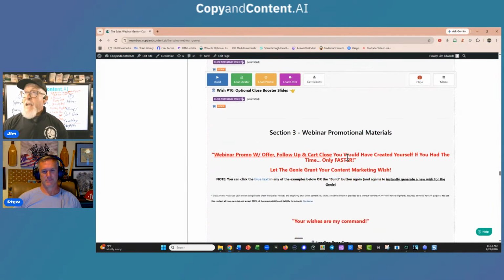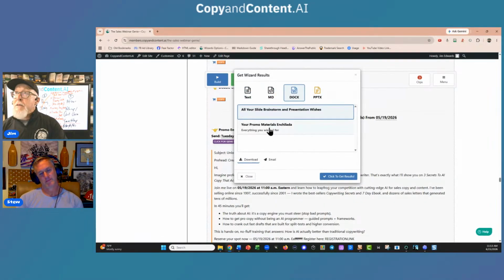CopyandContent.AI Report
Join Jim and Stew for the latest in the AI Genies